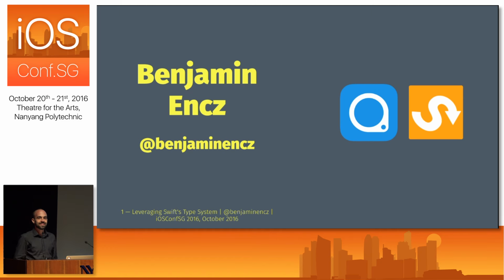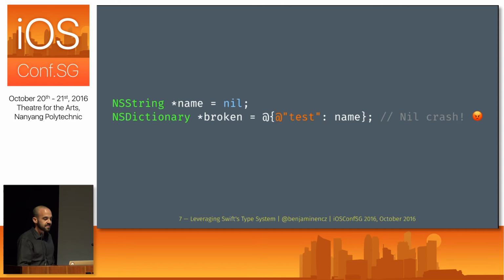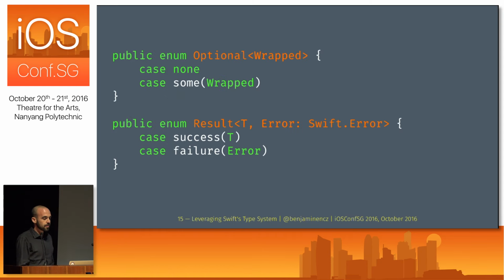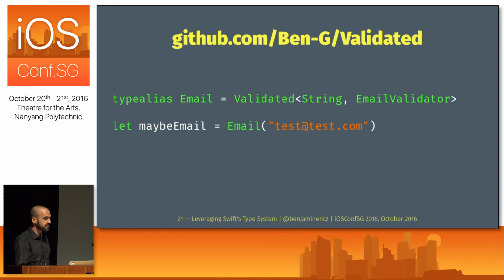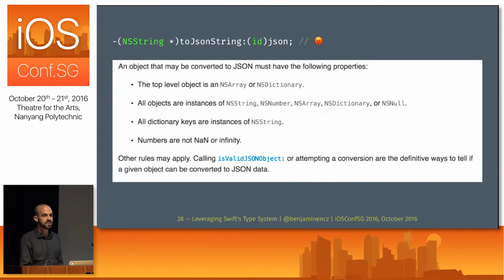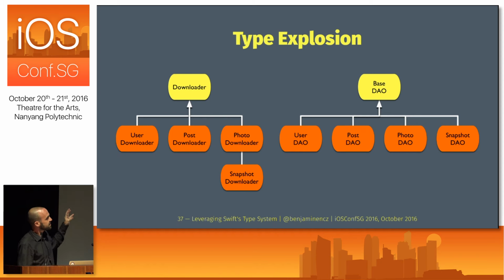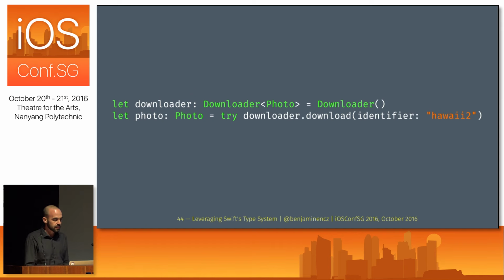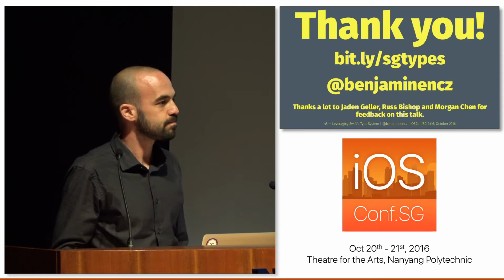Leveraging Swift's Type System - iOS Conf SG 2016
Speaker: Benjamin Encz (@benjaminencz), PlanGrid

One of the most remarkable qualities of Swift, compared to Objective-C, is its powerful type system. Swift developers have quickly accustomed themselves to the benefits of safer, more expressive APIs.

However, many of us don’t leverage the type system as much as we could. Types can help us eliminate duplicate code, build APIs that are easy to comprehend and even verify a significant portion of our program’s behavior.

This talk will explore how we can leverage the power of Swift’s type system in two broad categories:

1. Program Verification with Types, including a brief discussion on Types vs. Tests
2. Code Sharing with Types, via Protocols & Generics

We will discuss how these ideas can be applied in practice by including examples from a production app with a large code base.

Benjamin is the iOS Lead Developer at PlanGrid in San Francisco. He has worked in the Apple ecosystem since 2011 on a variety of projects, ranging from enterprise software to mobile games. He is the creator of multiple Swift open source libraries such as ReSwift and Validated. He enjoys exploring new ways of making software more reliable and programming more enjoyable.